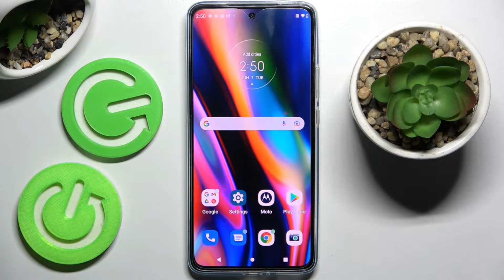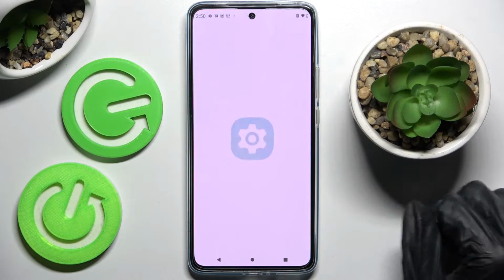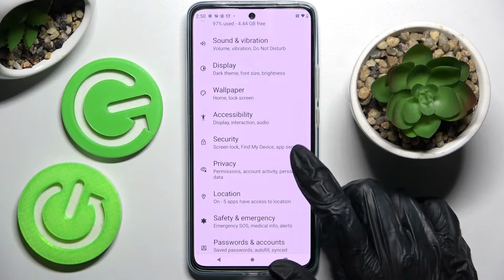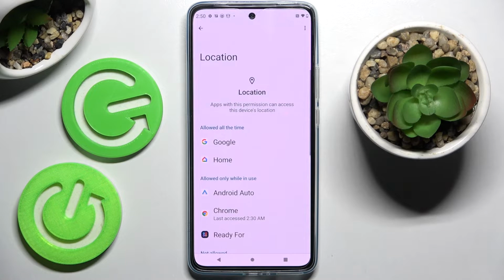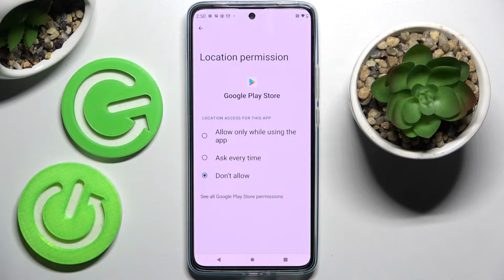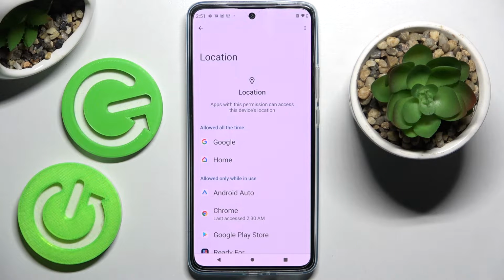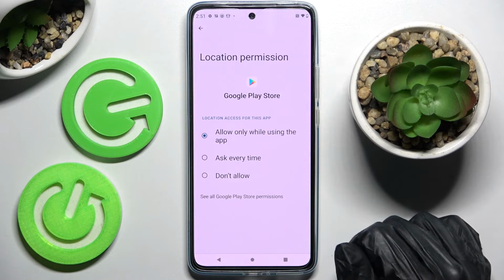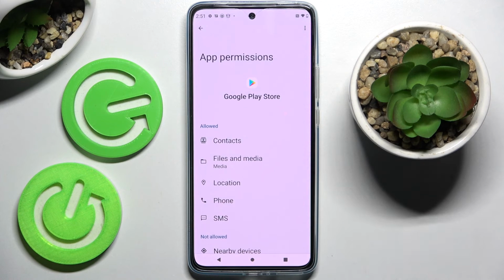How to Change Apps Permissions in MOTOROLA Edge 30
Find out more info about MOTOROLA Edge 30:
If you want to know how to manage app permissions in MOTOROLA Edge 30, don't miss this video. Our expert will show you how to enter the Application settings, and then how to make changes using the Permission manager. Check which applications have access to the camera, contacts, files and media, physical activity, etc., and how to revoke or allow the permission. If you want to know more about your MOTOROLA Edge 30, visit our YouTube channel.

How to Check App Permissions in MOTOROLA Edge 30? How to Turn Off App Permissions in MOTOROLA Edge 30? How to Turn On App Permissions in MOTOROLA Edge 30?